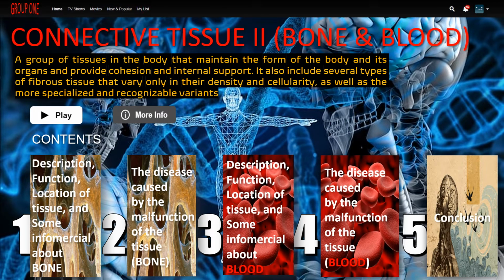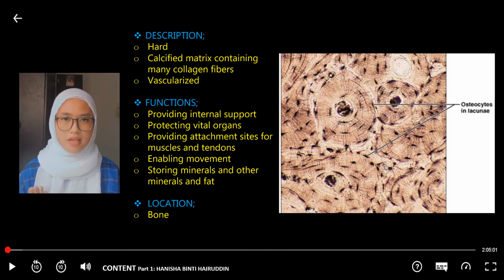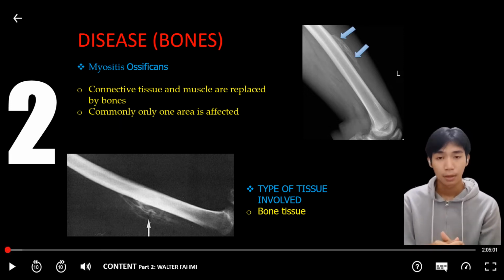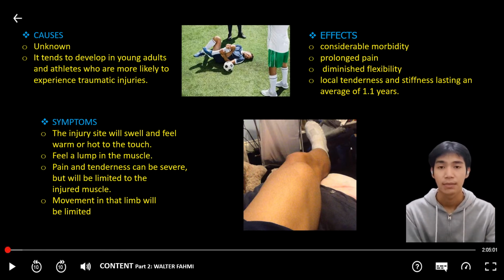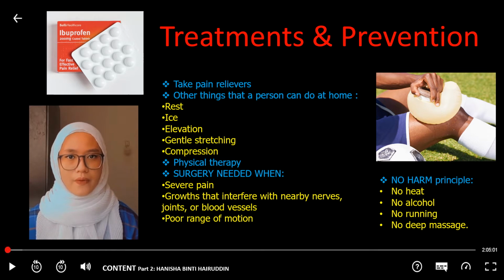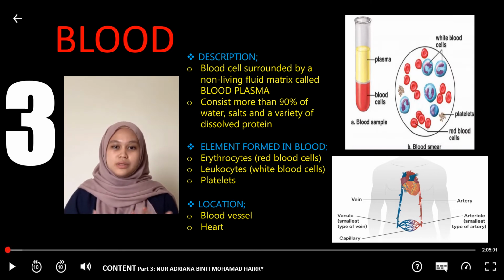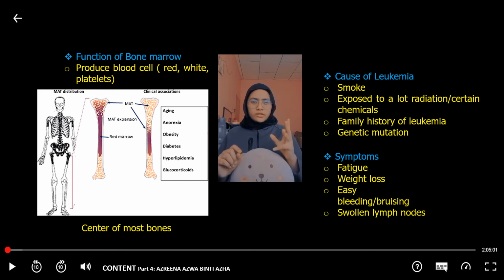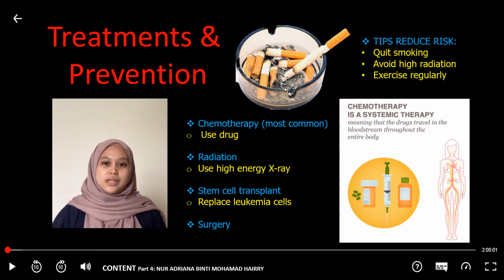VIDEO PRESENTATION BIO122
Group members:
HANISHA BINTI HAIRUDDIN
WALTER FAHMI
NUR ADRIANA BINTI MOHAMAD HAIRRY
AZREENA AZWA BINTI AZHA